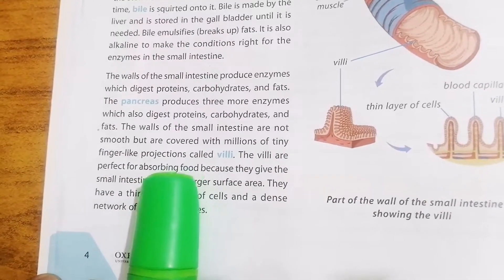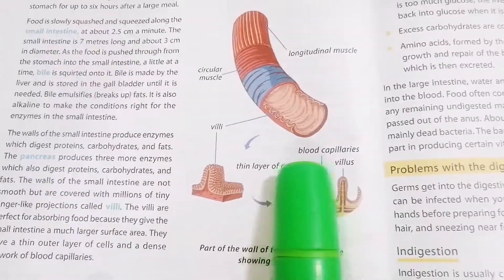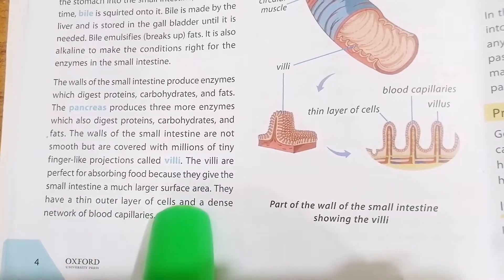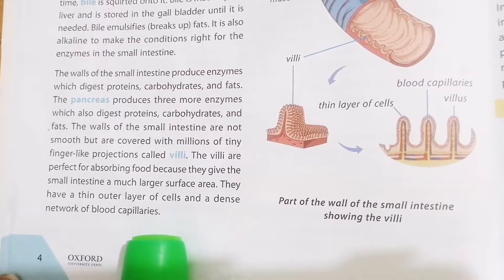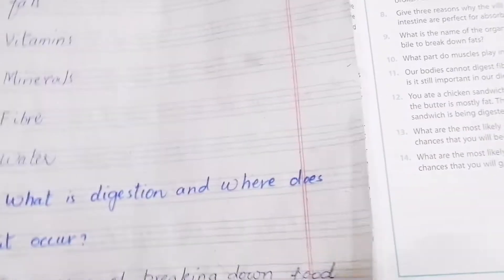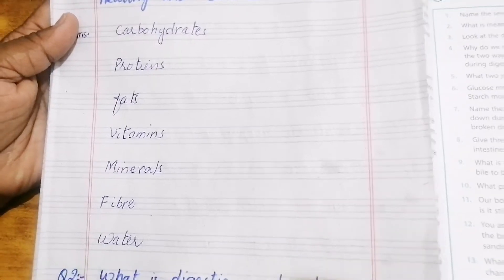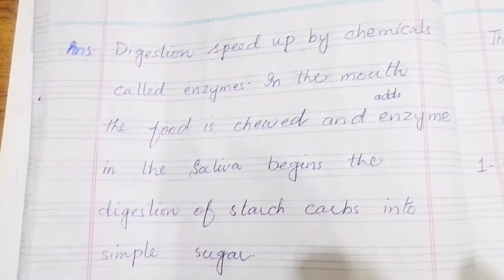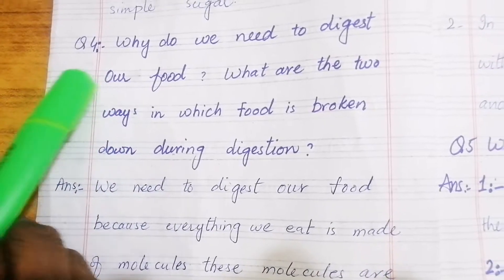OXFORD SECONDARY SCIENCE, CLASS 7,CH NO:1 :THE DIGESTIVE SYSTEM,PGNO: 4, DIGESTIVE PROCESS(CAL PAK)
This video is for the students of class 7 in this video pg no : 4 of the Oxford Secondary Science, Ch no : 1 : THE DIGESTIVE SYSTEM, TOPIC : DIGESTIVE PROCESS READING AND EXPLANATION IS GIVEN. EXCERCISE QUESTIONS  1 TO 5  ARE ALSO SOLVED IN THIS VIDEO LECTURE. WE HOPE THAT THIS WILL HELP STUDENTS IN THEIR STUDIES.